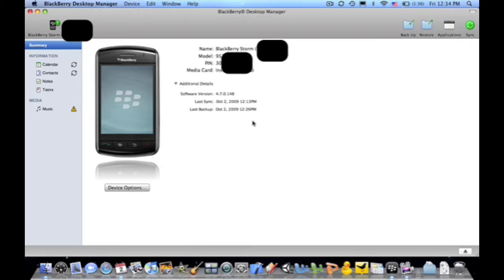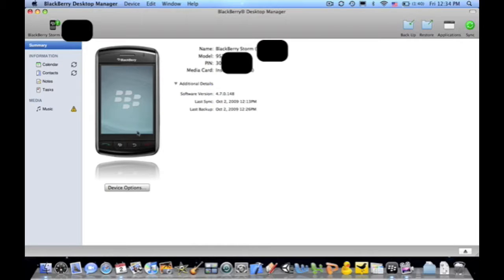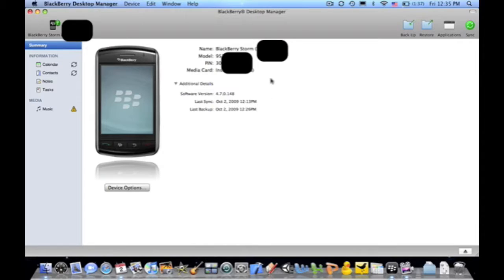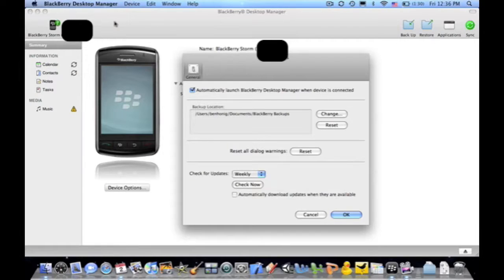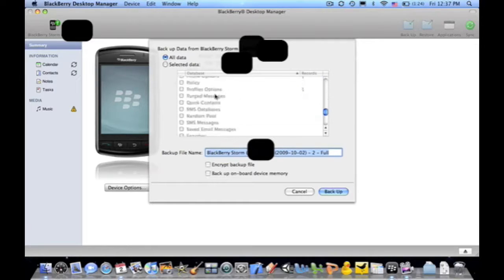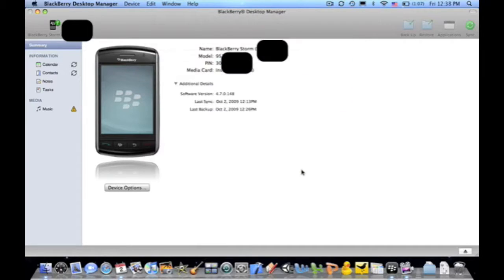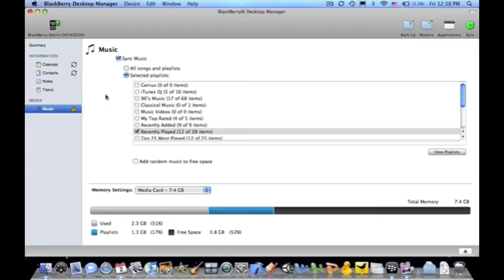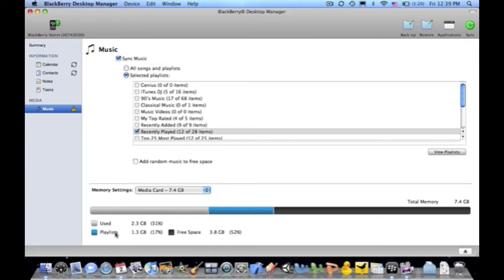Announcing Blackberry Desktop Manager for Mac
Announcing and doing a little demo of the new Blackberry Desktop Manager for Mac!